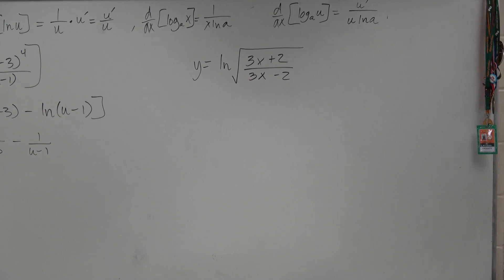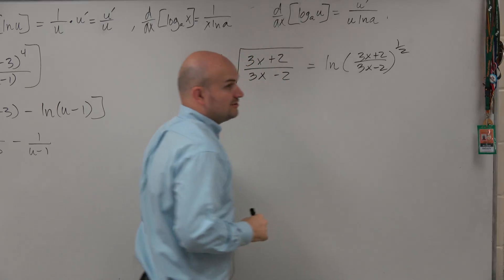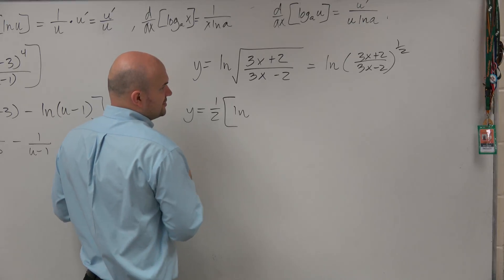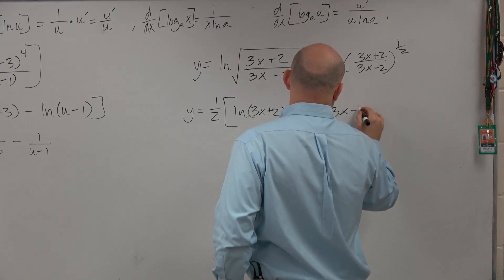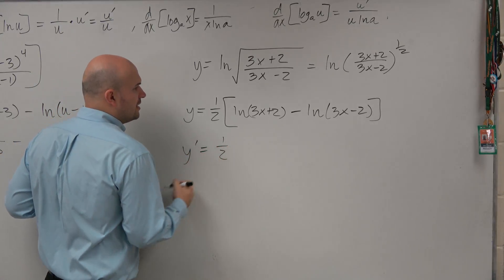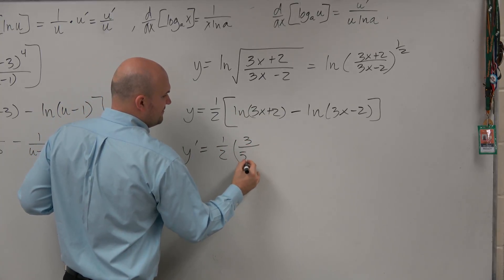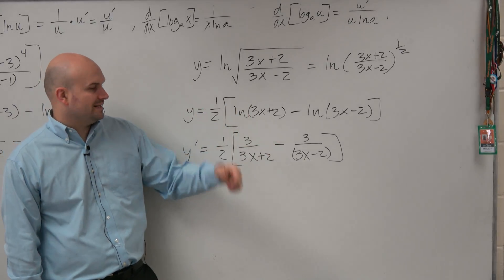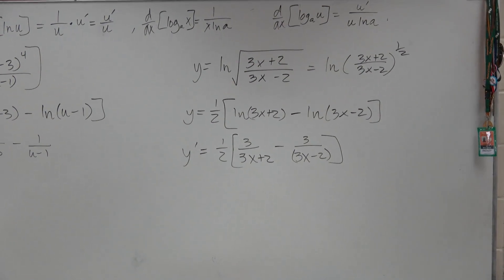Find the derivative by using the properties of logarithms